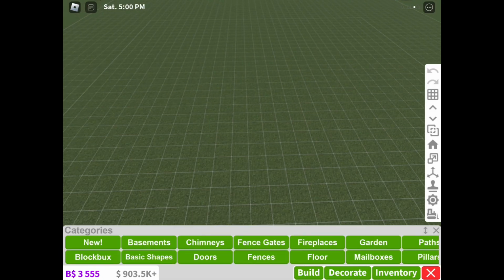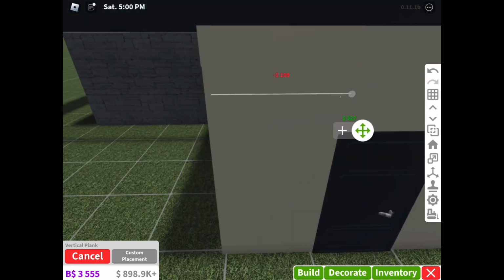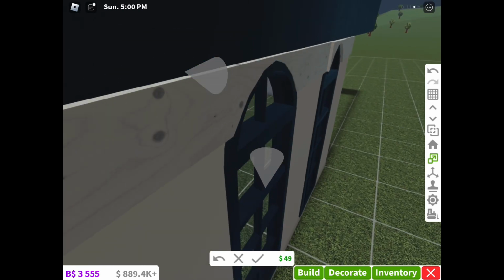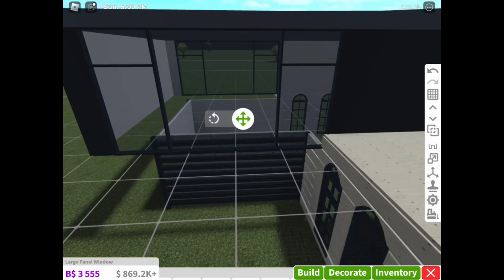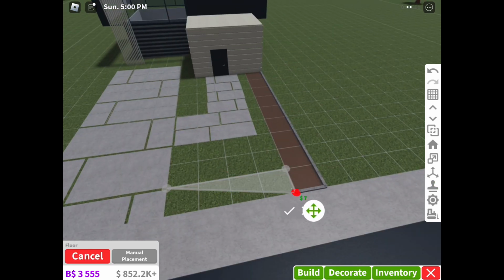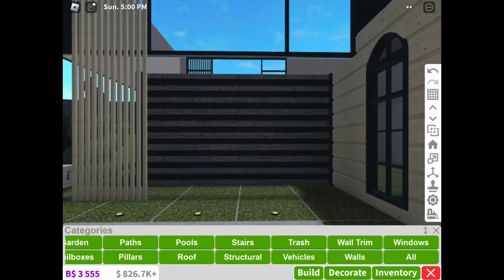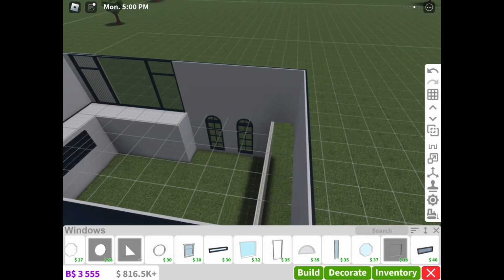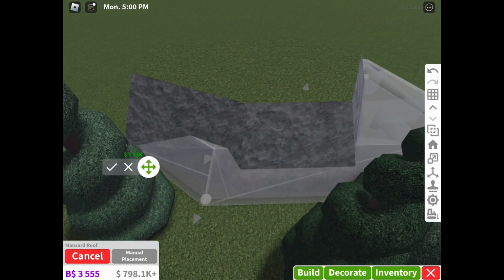Medium Modern House Exterier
A medium sized exterier of a modern house.